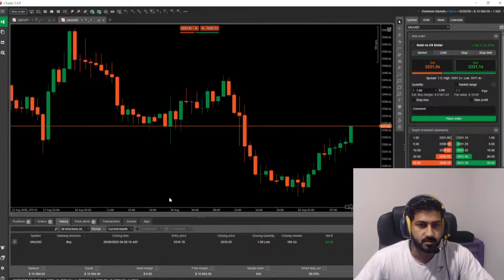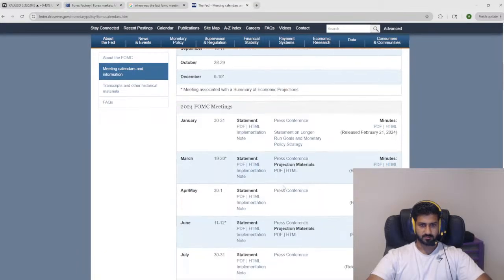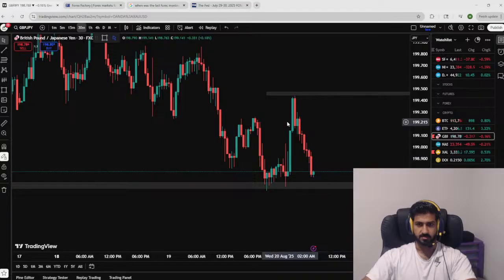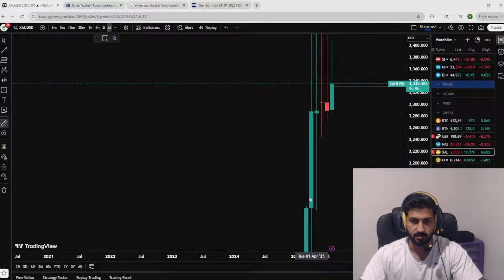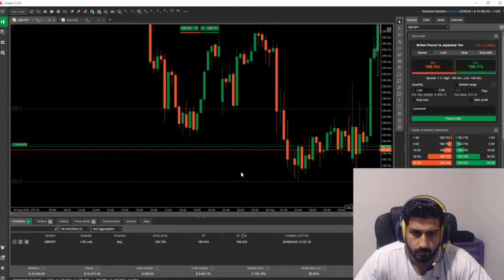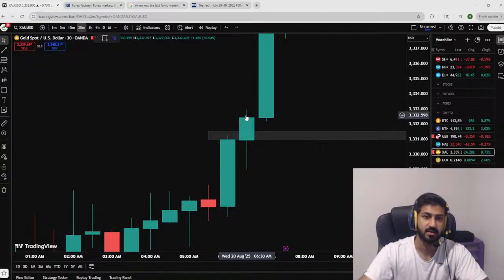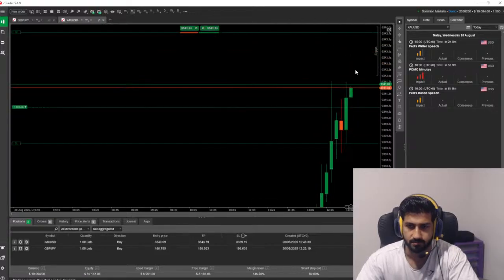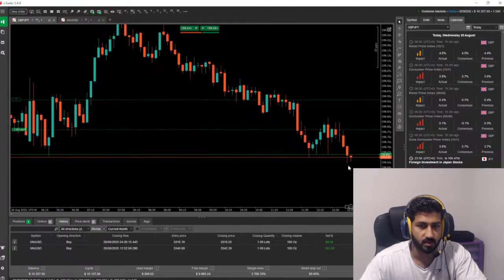LIVE Forex NewYork Session - 8/20/25